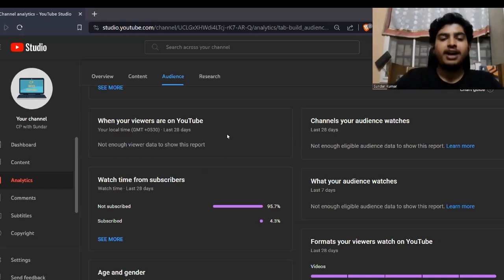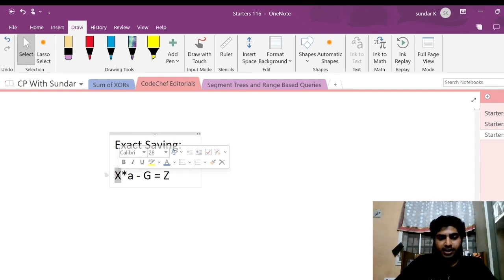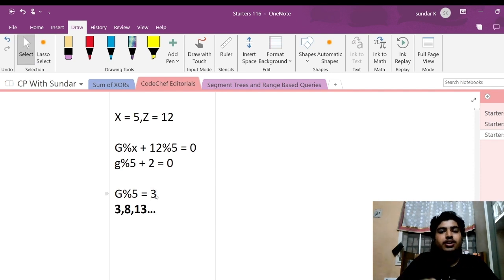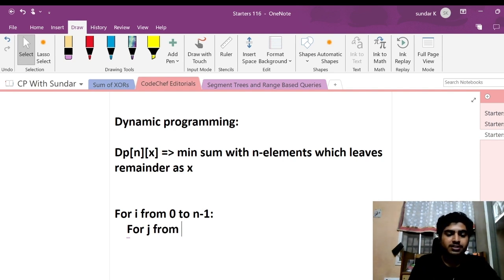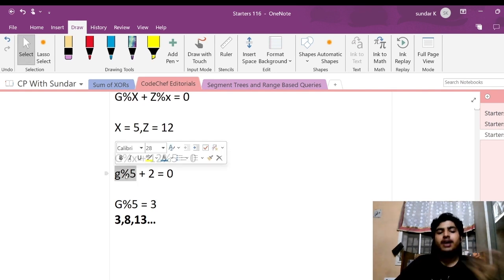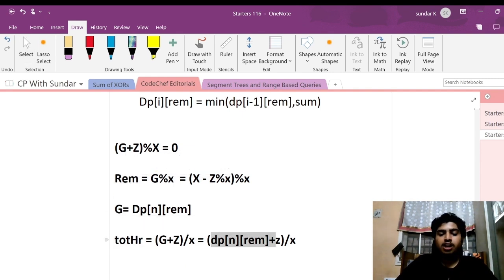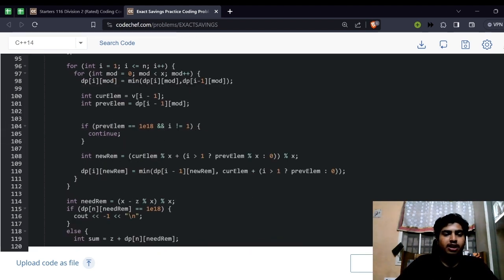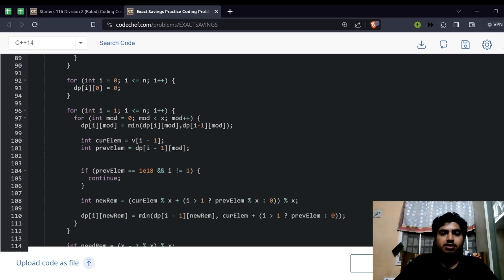Exact Savings | CodeChef Starters 116 | Dynamic Programming With MODS | Medium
TimeLine:
00:00 - Intro
00:18 - Welcome
00:42 - Problem Statement
01:30 - Solution Ideation
03:30 - Dynamic Programming Intro (IMPORTANT)
06:19 - Aftermath of DP
08:40 - Code discussion
12:00 - Thanks for watching - Consider Subscribing
12:36 - Outro